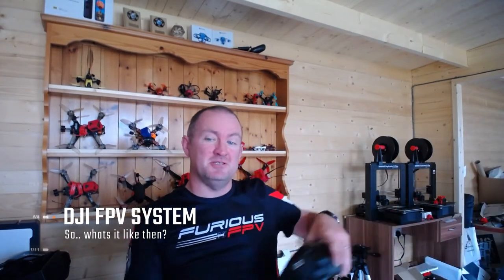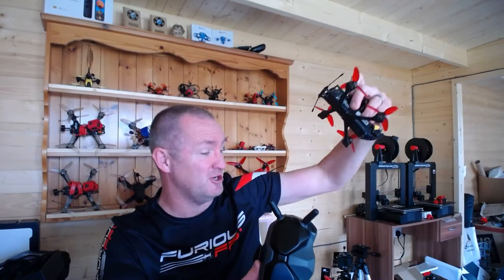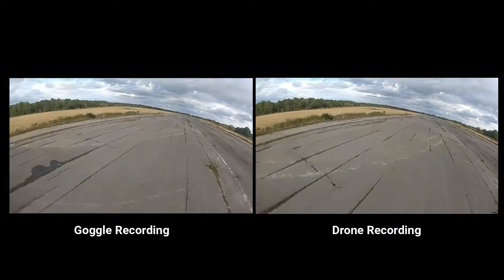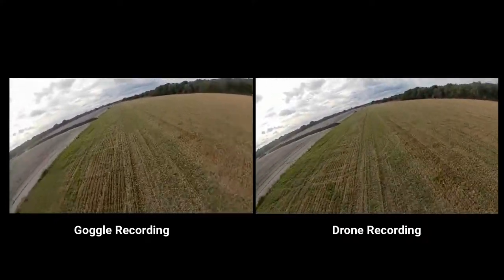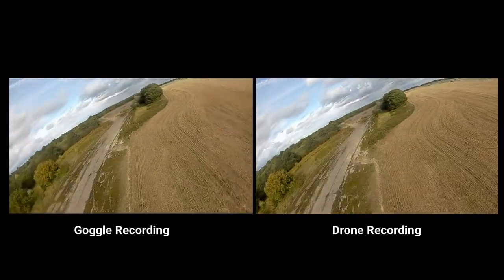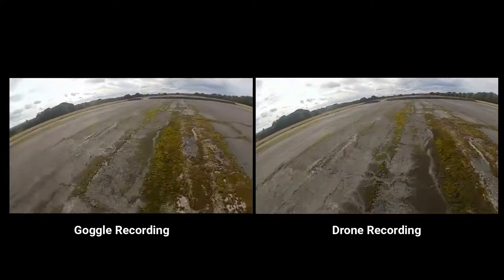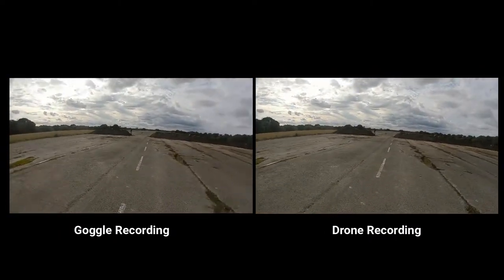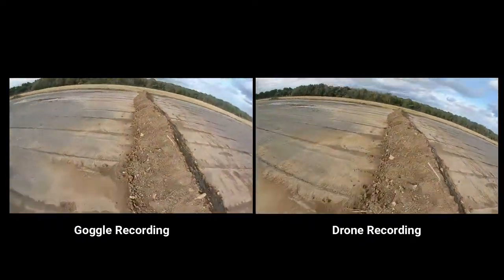DJI FPV SYSTEM | So whats it like then?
Finally had a fly with the DJI FPV System.

Happy flying...

Looking to improve your youtube channel performance?